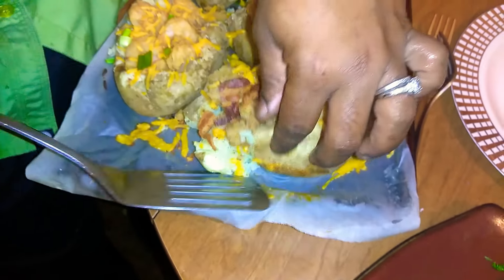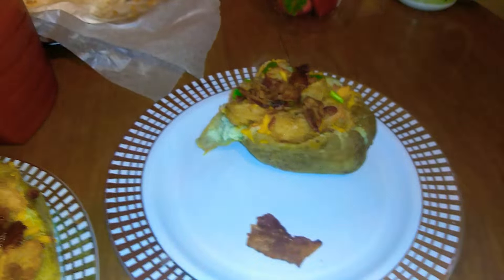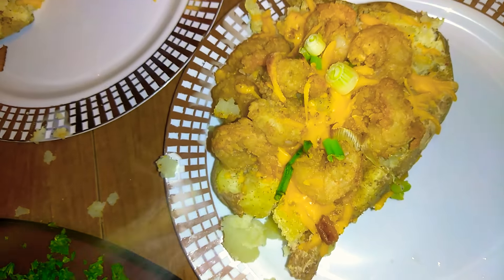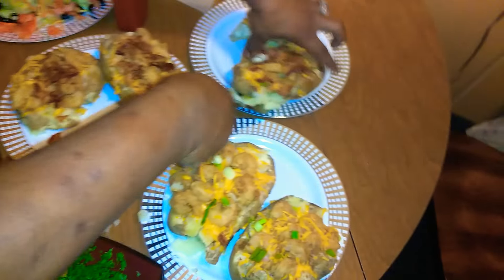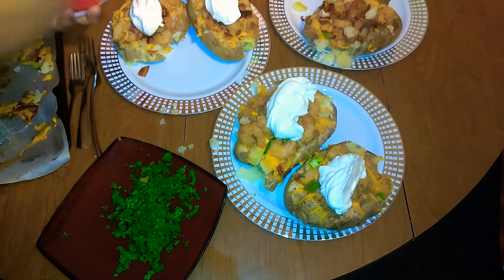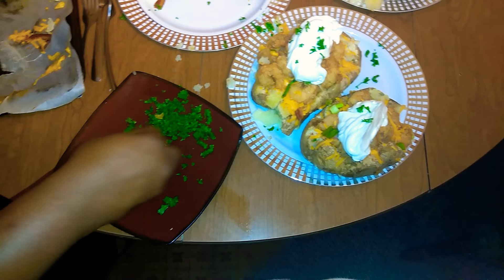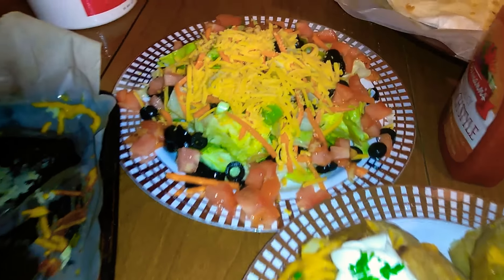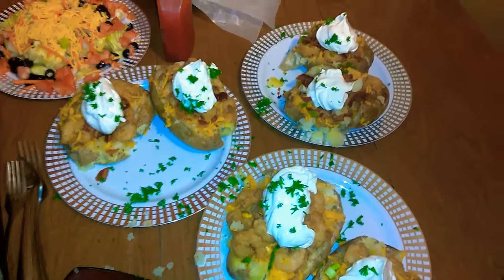Shrimp and bacon stuffed potatoes